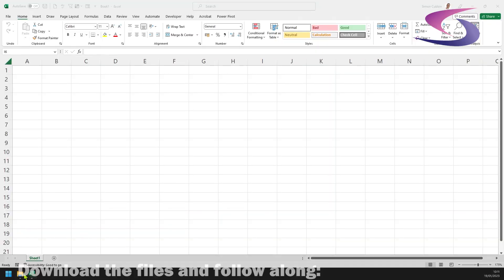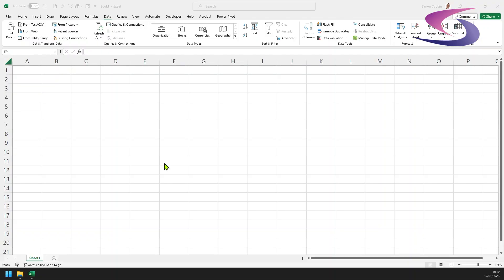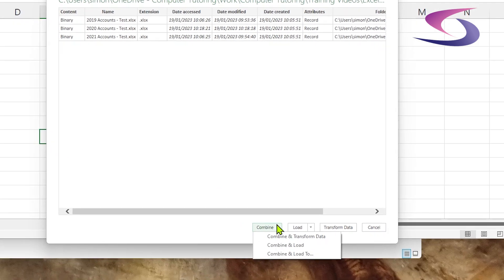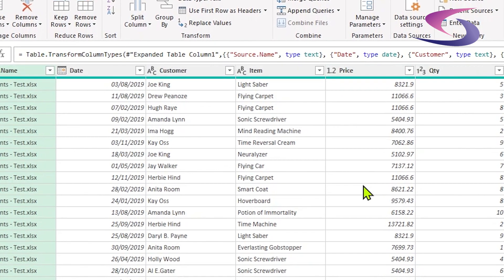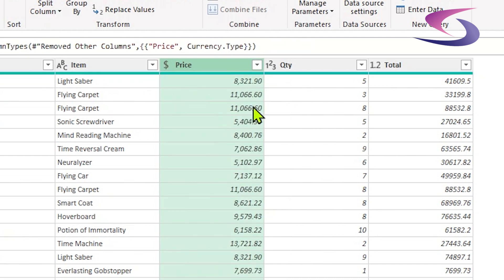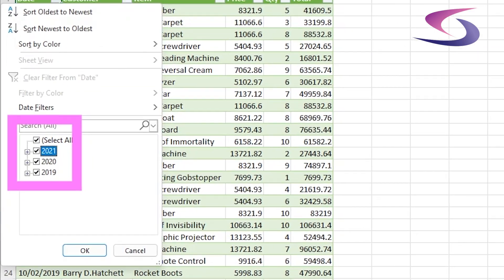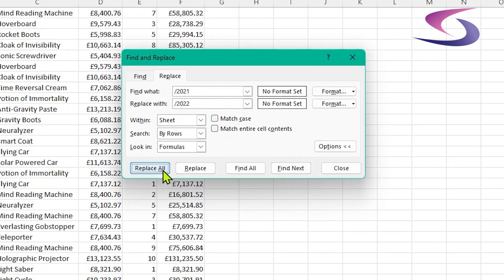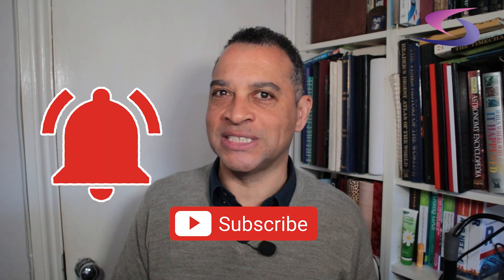How to Append Data from Multiple Files in a Folder into one Excel File?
How to Append Data from Multiple Files in a Folder into one Excel File? This short 7 minute tutorial will show you how to use the combine feature in Microsoft Excel to append data from multiple files in a folder into one Excel file.

00:00 Intro
00:19 Explanation and Exercise Files
01:20 Use Excel to append multiple files in a folder
02:39 Removing unwanted columns and updating Data Types
04:10 View the appended data
04:30 Proving that appended files are in the Table